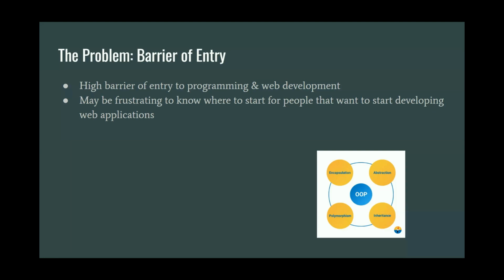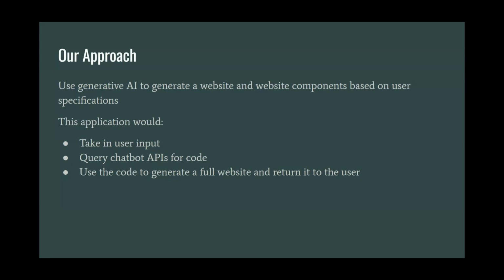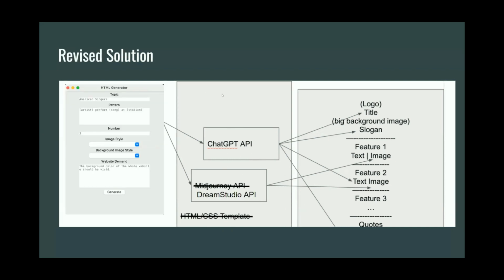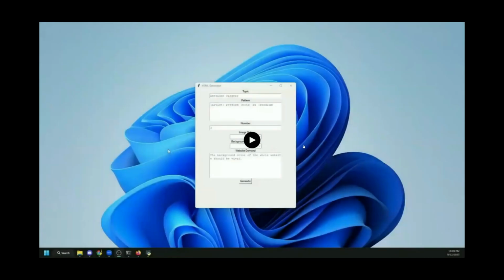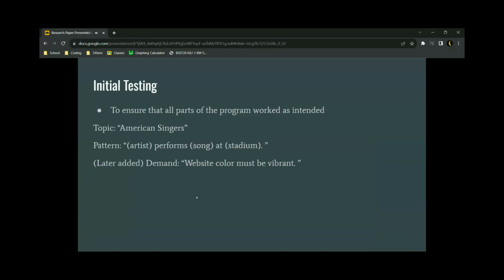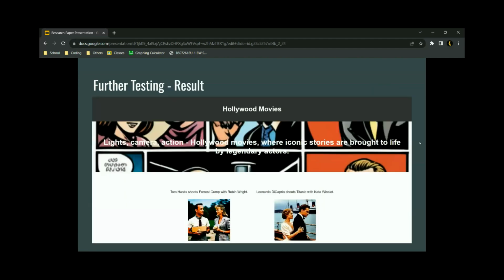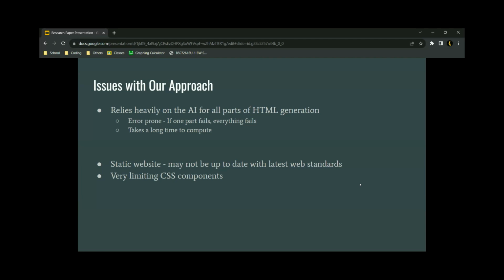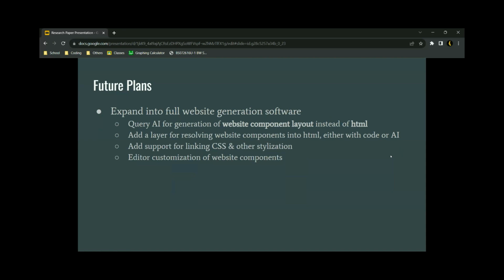Democratizing Personal Website Creation An AI Driven Approach for Effortless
Democratizing Personal Website Creation: An AI- Driven Approach for Effortless, Cost-efficient, and High-Quality Web Page Generation

Jason Yang1 and Tiancheng Xu2, 1USA, 2California State Polytechnic University, USA

Abstract

As the world becomes increasingly digitized, the demand for personalized websites is also gradually growing[1]. However, creating a personal website is not an easy task. Generally speaking, people can invest time and ef ort to learn programming languages for website development, or they can spend money to purchase services from professional web development companies. Both of these methods require significant investment in terms of time or money. To democratize the creation of personal websites, we have developed a program that automatically generates personalized web pages. Users simply need to input instructions in natural language, and the program will generate a personalized website based on the information provided. Websites produced in this manner usually have high quality while simultaneously saving substantial amounts of time and money [2]

AI, ChatGPT, Website development.